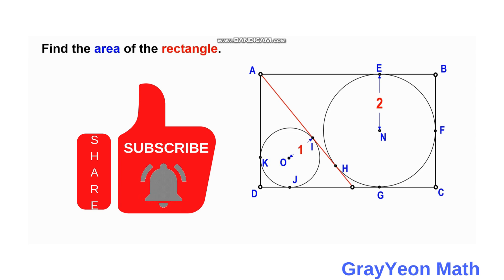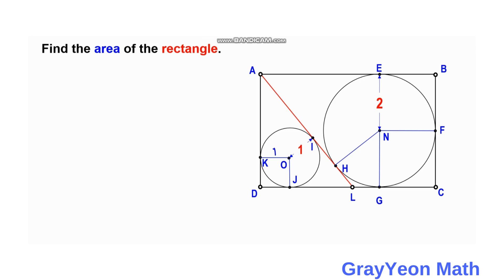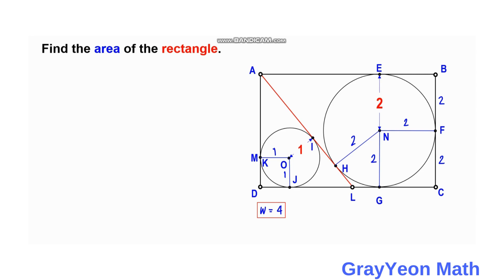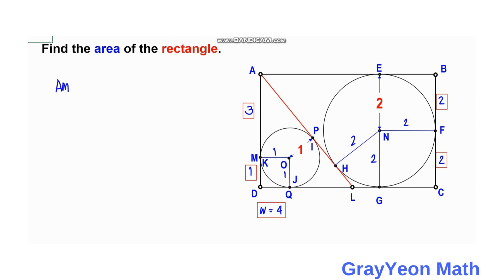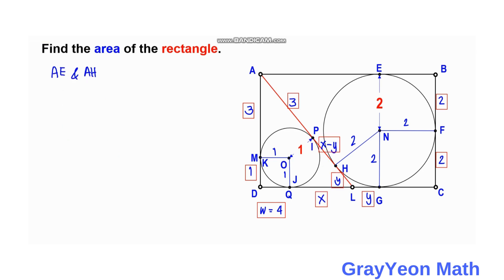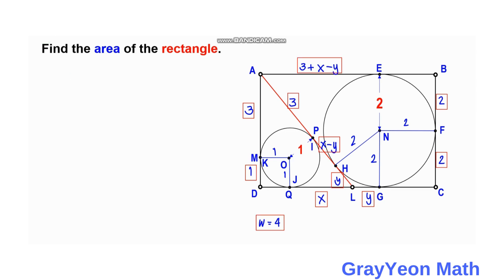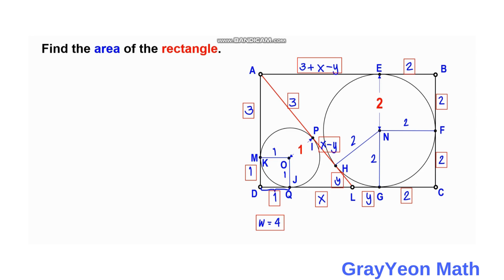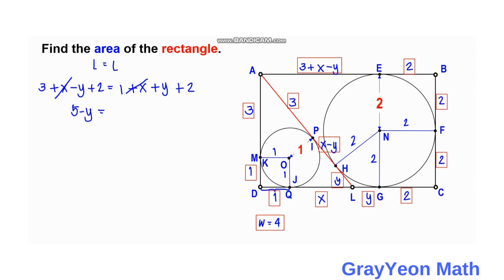Find the area of the rectangle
grayyeonmath
Important Geometry skills explained
Rectangles
circles
Right Triangle
ratio
geometry
Find the length X
quadratic equations
completing the squares,quadratic equations
algebra
maths
line segment
midsegment theorem
brian mclogan
area
find the length
satmath
midpoint
length
width
triangles
similar triangles
math
igko
right triangles
mathematics
gre
premath
ixl
prmo

completing the squares,
pythagoreantheoremproblem solving,
pythagorean theorem word problems,